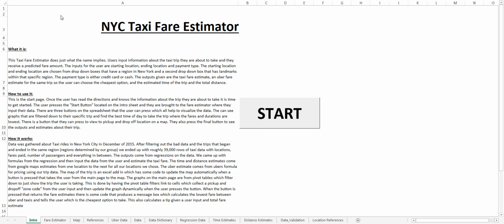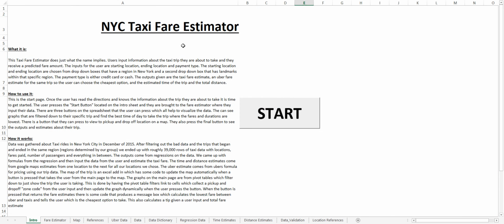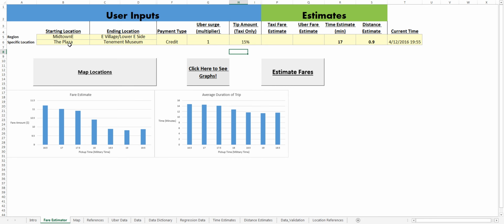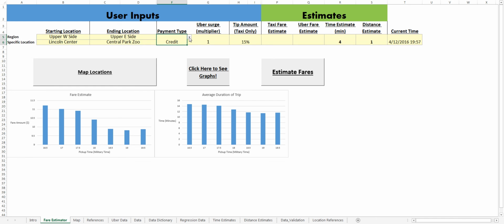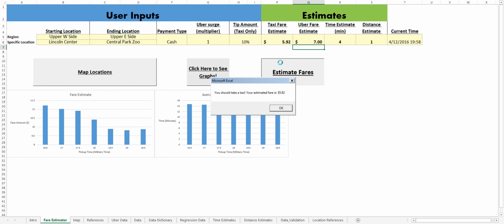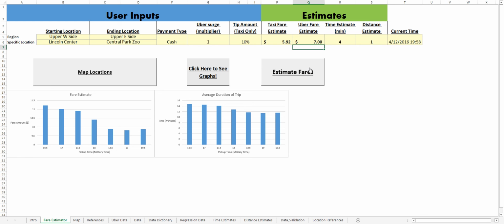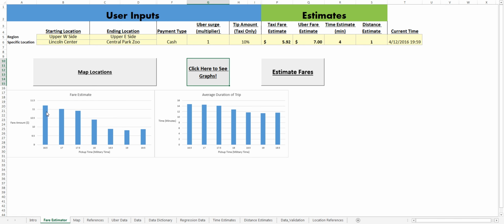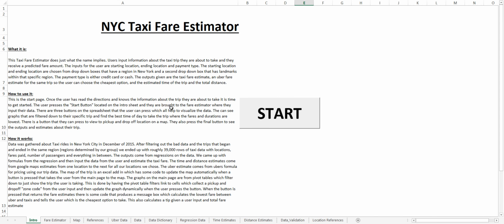Taxi Fare Estimator Walk-through video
Group 7 Data Analytics and Visualization Final Project